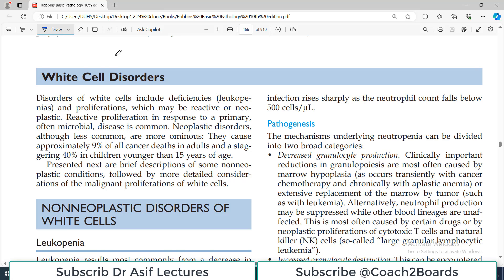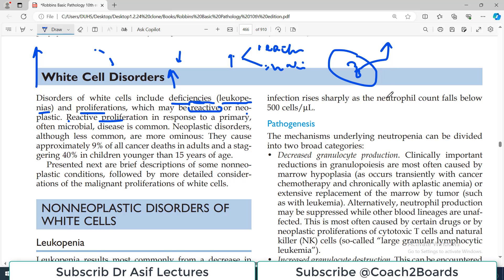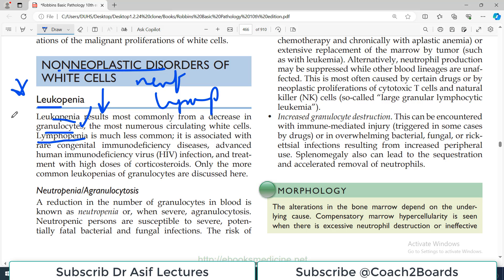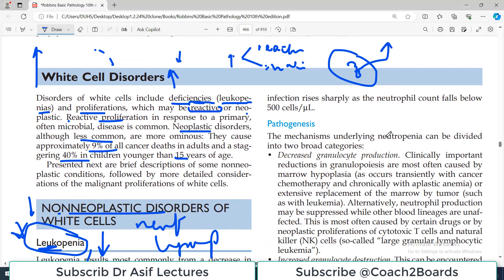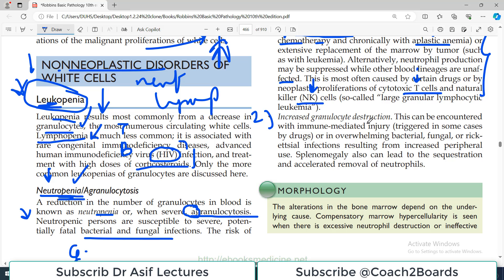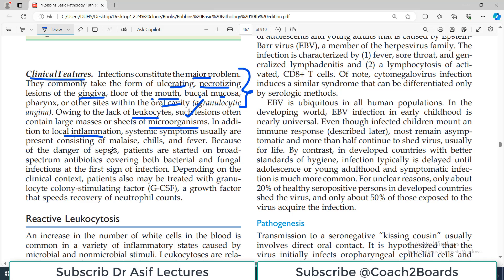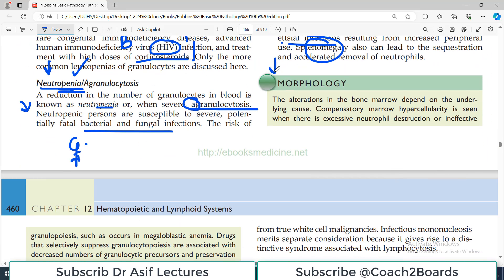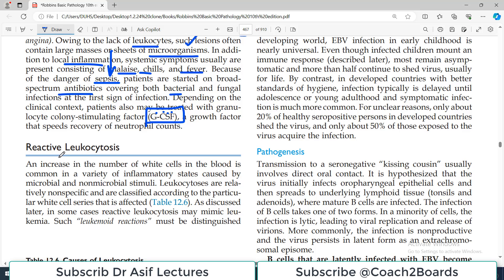Ch12 | Leukopenia | Neutropenia | Agranulocytosis | Blood Pathology | Dr Asif Lectures